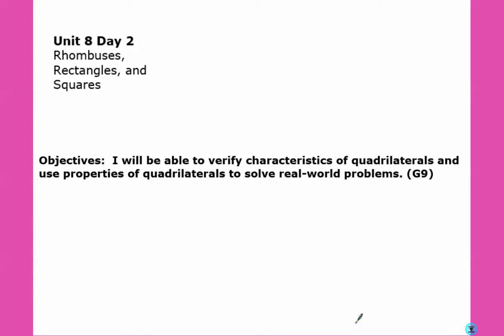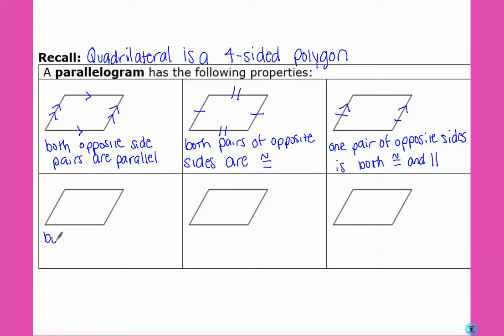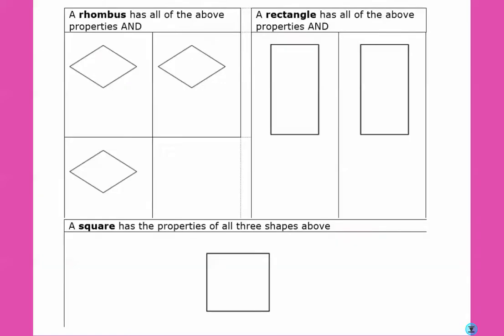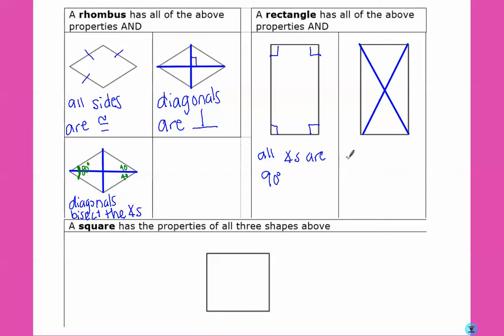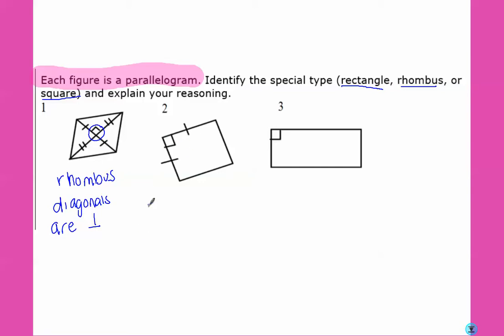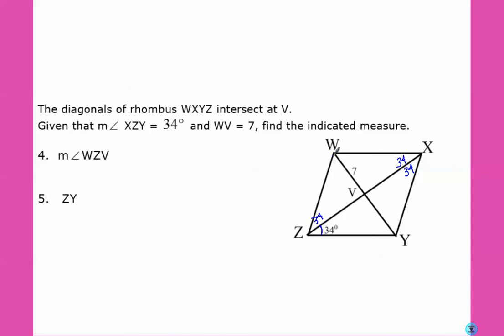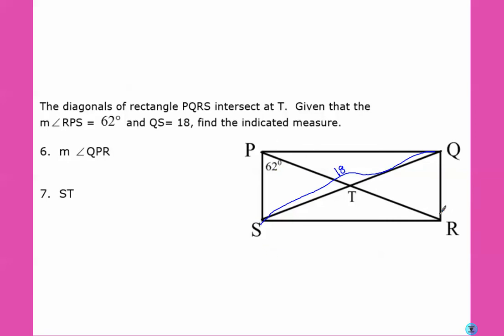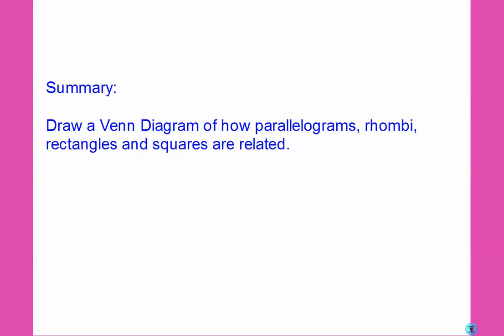Unit 8 Day 2 - Rhombuses, Rectangles, and Squares